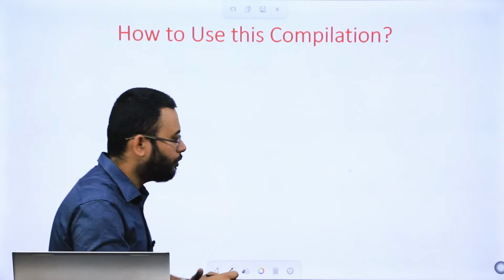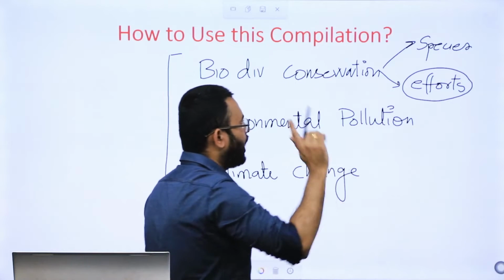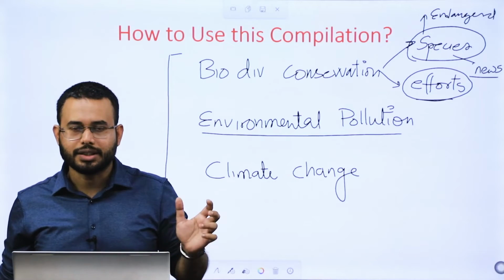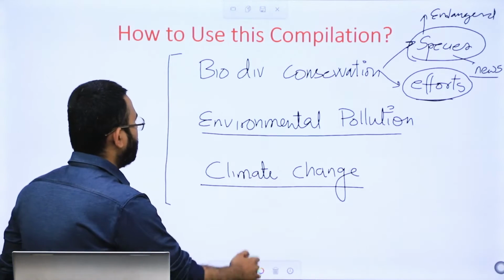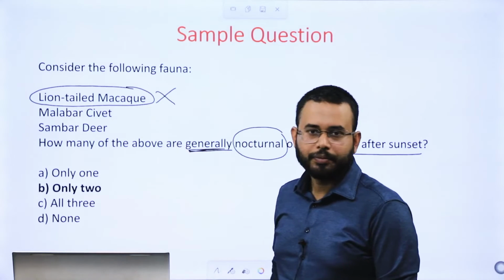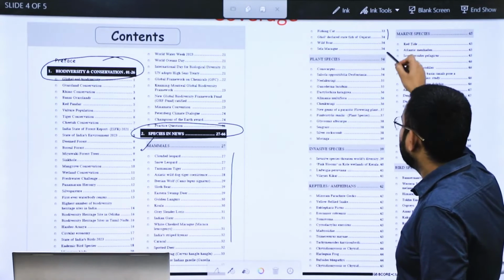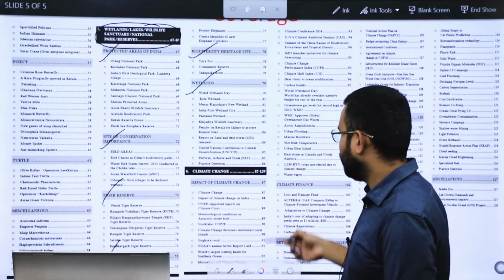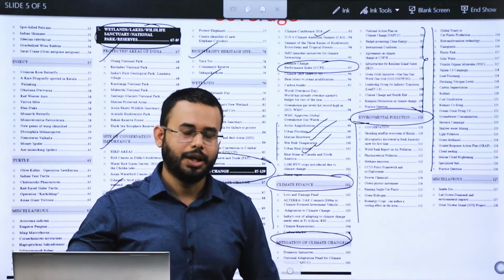Yearly Compilation | How to Use Thematic Current Affairs of Environment & Ecology for IAS Prelims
In UPSC and other competitive examinations, a thorough understanding of environmental issues holds paramount importance, particularly for Prelims, where it constitutes a significant portion of the syllabus.

Environmental issues cut across various subjects such as Geography, Ecology, Economics, and Current Affairs, requiring aspirants to have a multidisciplinary understanding.

Recognizing this critical need, GS proudly presents "Prelims Sampoorna Yearly Compilation: Environment & Ecology". This meticulously crafted compilation encapsulates current affairs spanning the last 1-2 years, covering over 250+ topics across various categories, including

* BIODIVERSITY & CONSERVATION
* SPECIES IN NEWS
* WETLANDS/LAKES/WILDLIFE
* SANCTUARY/NATIONAL PARK/RESERVES
* CLIMATE CHANGE